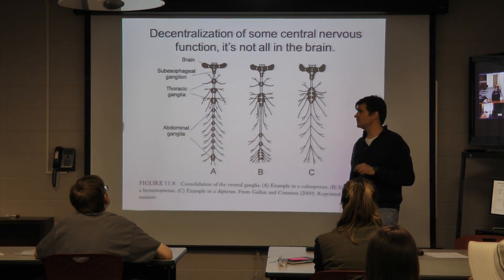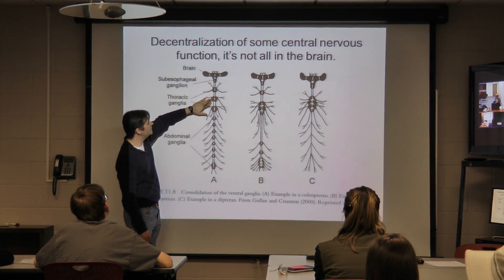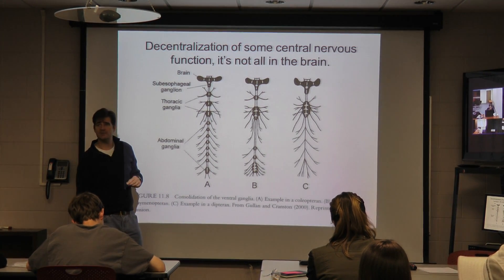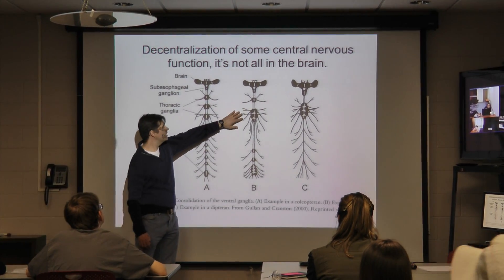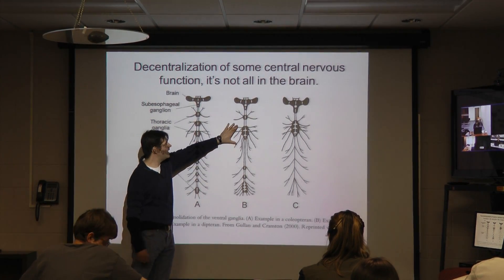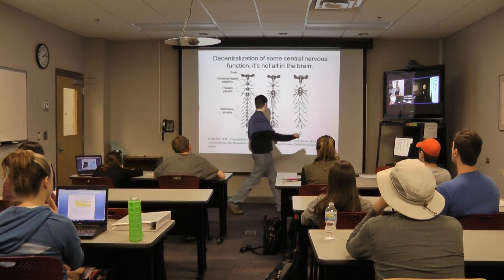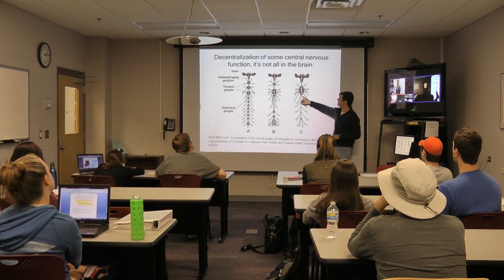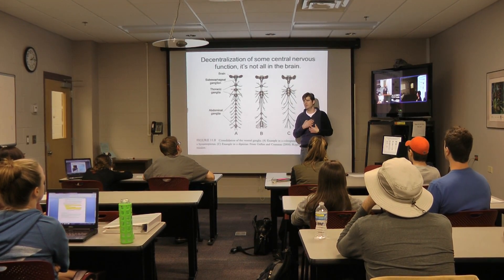Dr. Dan Hahn | Associate Professor, Insect Physiology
Dr. Dan Hahn teaches his insect physiology class. Today's subject: the insect nervous system. See all our classes listed on our course schedule